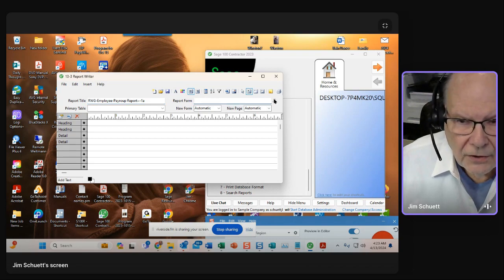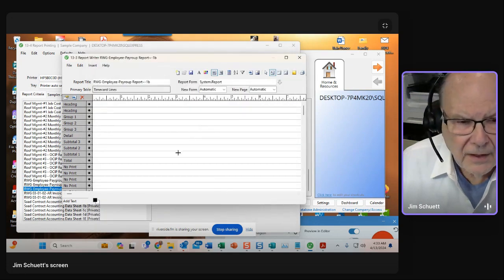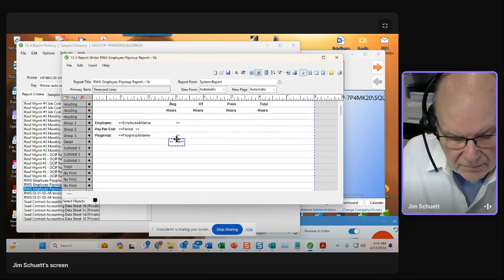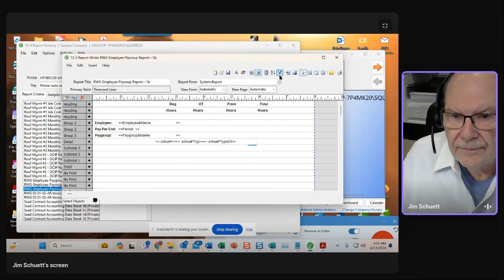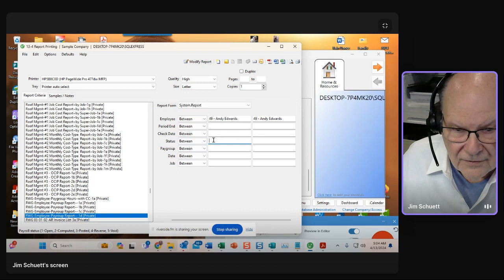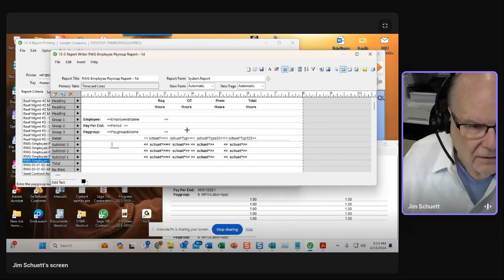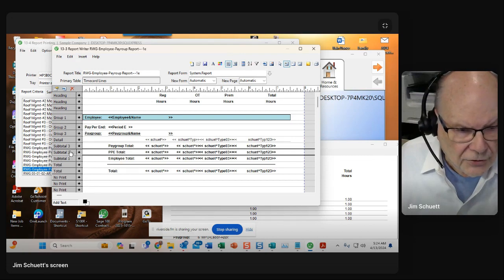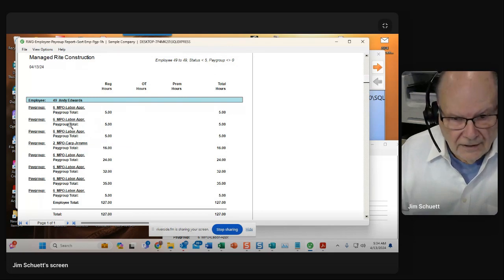Report Writers Group Week 3 Class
These are our weekly class sessions in the Sage100Reports.com's Report Writers Group series of 8 weekly classes of instruction on "How to Write Custom Reports" in Sage 100 Contractor software. Contact Jim Schuett for more info.